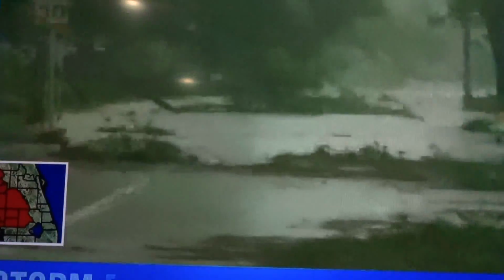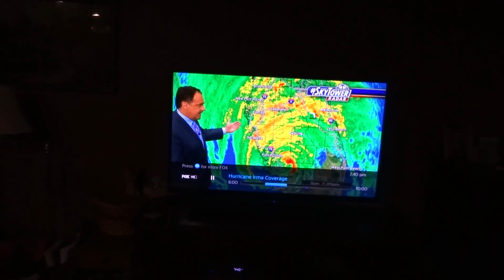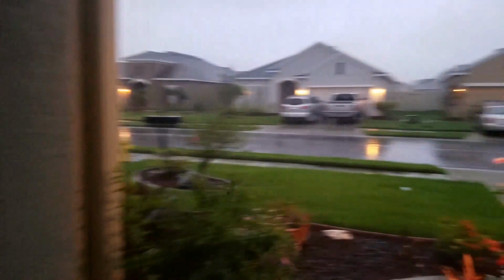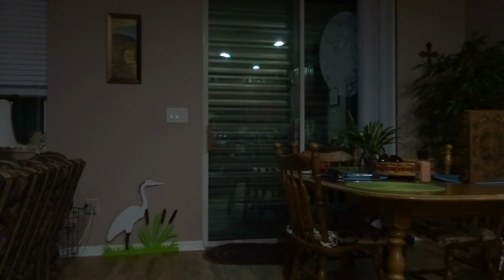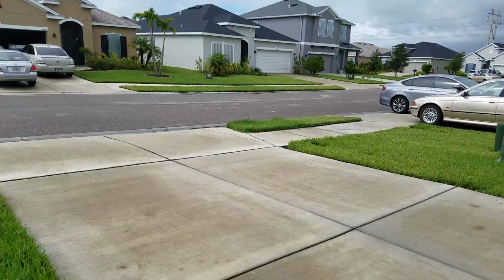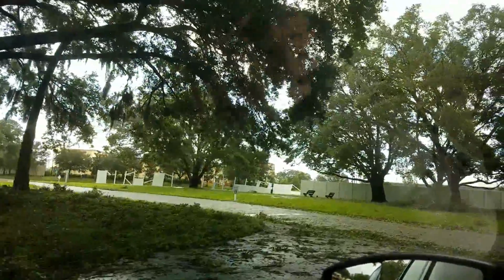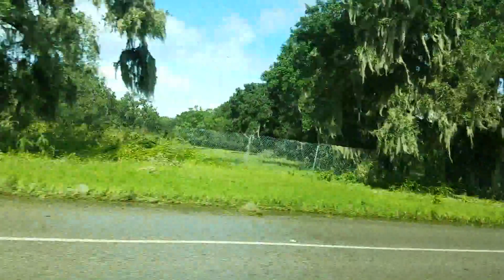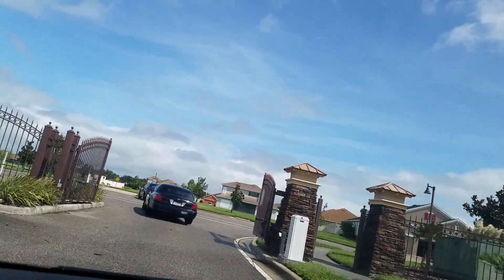Hurricane Irma Journal 5: The Storm and Aftermath